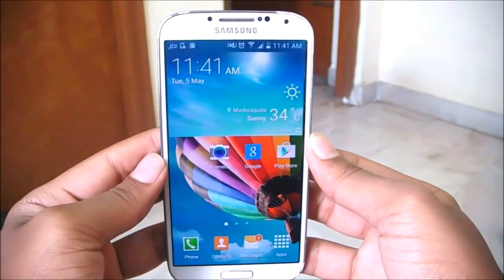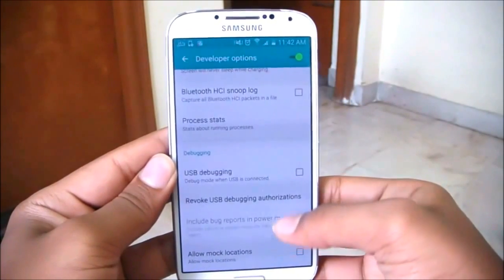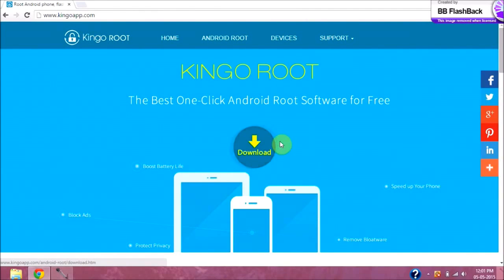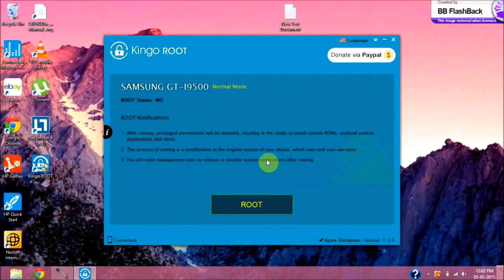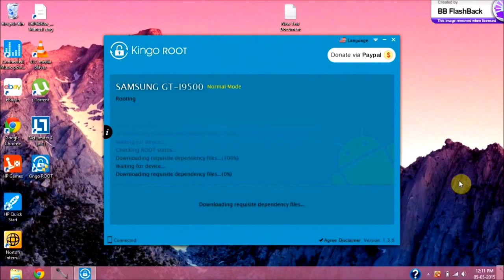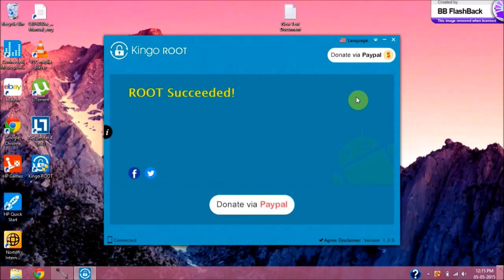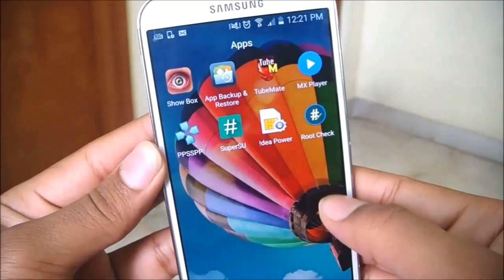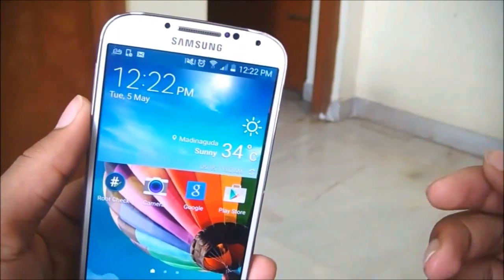How To ROOT Almost Any Android Device Easily||One Click Method (2019)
TESTED & WORKING AS OF 2018

The Easiest Way To Root Any Android Device Without A Computer (2016)

How To Increase RAM On Your Android Phone (Upto 4 GB)

FOR PEOPLE WHO have tried everything and still can't root should Google search "Device model number +root" on Google. That will get you to specific root tutorials for your particular device

Rooting May Void Your Phone's Warranty.Kingoroot & TheAndroidGuy Is not Responsible for your actions.Carefull

In this video i will show you how to root your Android phone or tablet easily.It will work on most of the Android devices.It will automatically install superSU and give your full control of your devices so that you can customize,install custom roms, recovery .It works On Samsung, HTC, Sony, Motorola, Micromax, Xaiomi,Asus,LG and Others.Its a full tutorial.so do watch the complete video before starting.FastRooting.SafeRooting